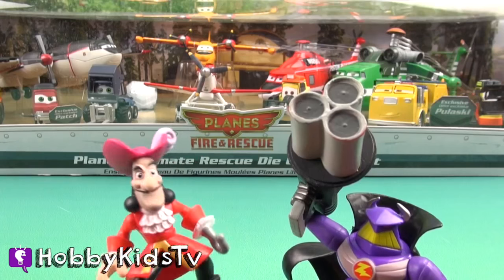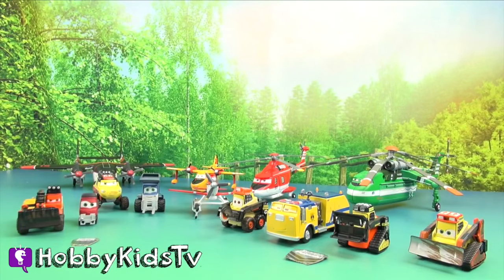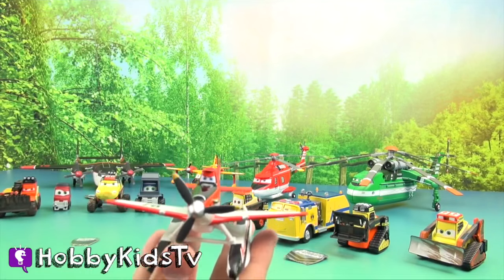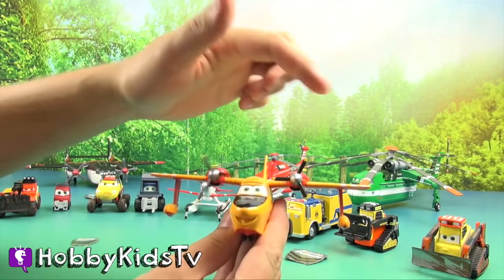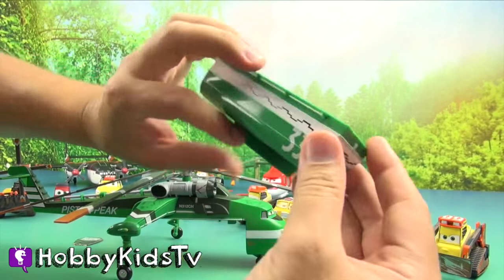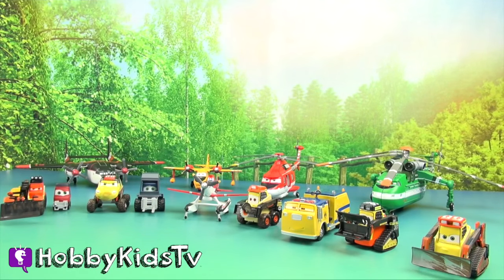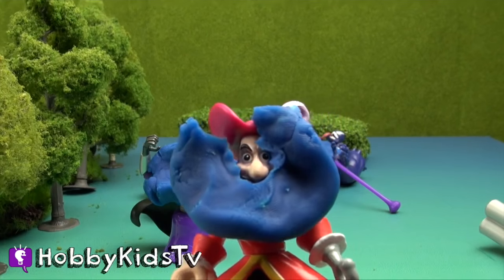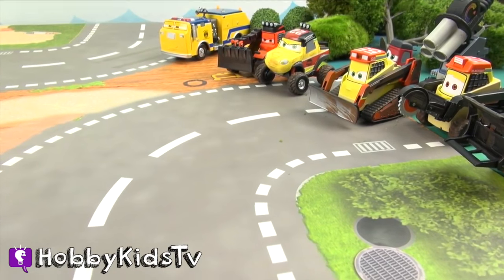FIRE Rescue PLANES! Zurg + Captain Hook Toy Review and Play HobbyKidsTV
Topher Mohr and Alex Elena- The Creek